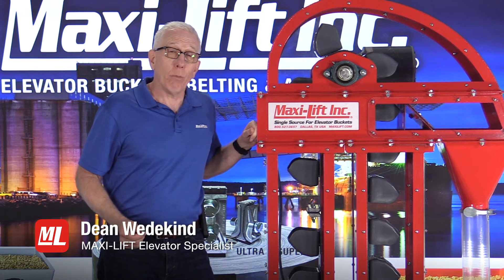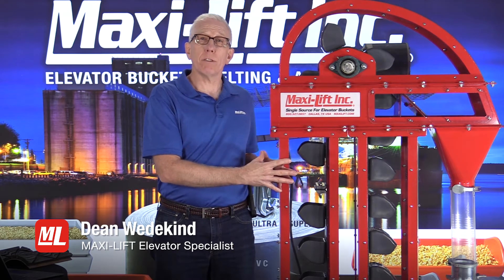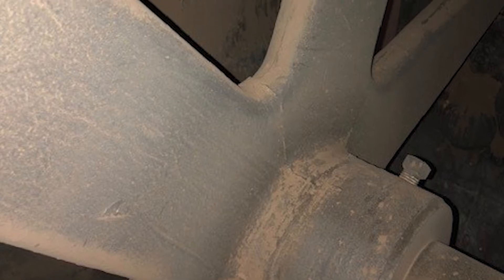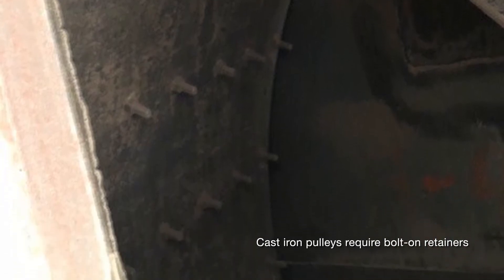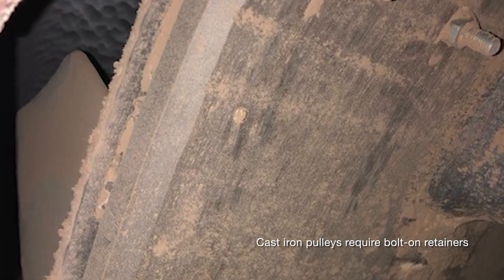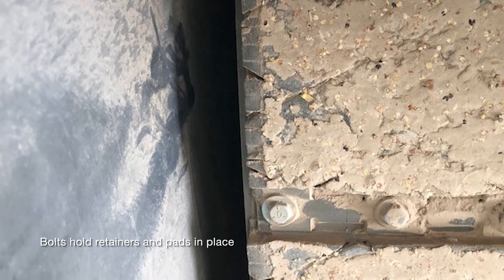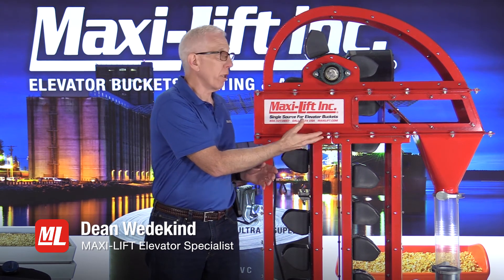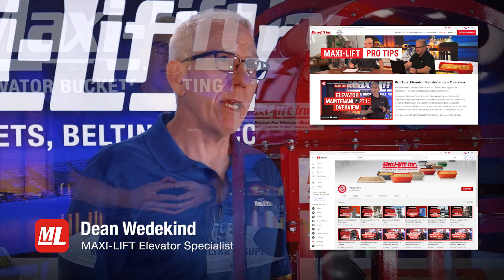Pro Tips: Bucket Elevator Inspections Pt. 6 - Traction Is Good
In part 6 of our Bucket Elevator Inspection Series, Dean Wedekind reviews the benefits of slide-style lagging and provides a guide to how lagging should be inspected. Always ensure your lagging is able to perform its function in the elevator.